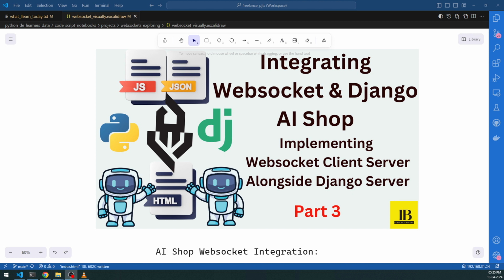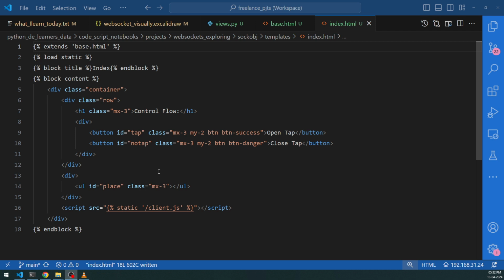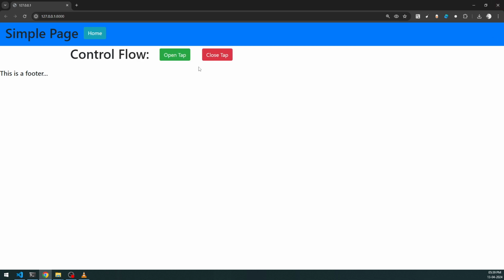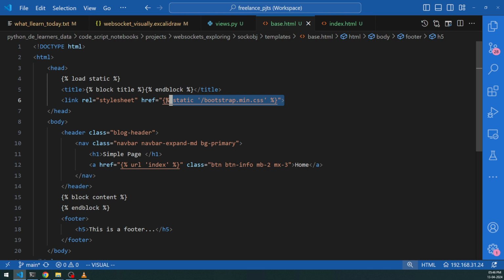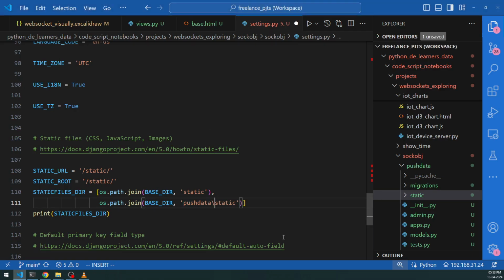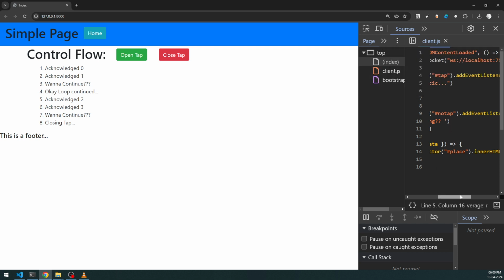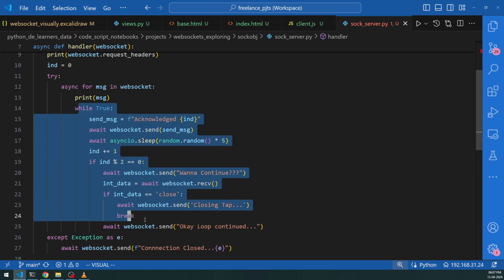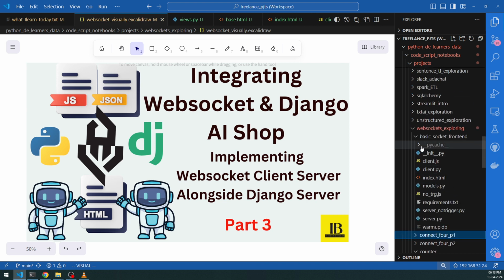Integrating Websockets & Django AI Shop Implementing Websocket Client Server Inside Django Server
Integrating Django & Websocket server can be a challenge that can be easily conquered after watching this video. It starts with the demo of a simple websocket server placing the data in the DOM of the HTML page.
We dive into many challenges one faces in integrating these two servers, and provide the insight to create interesting products. Tech stack will involved Javascript, Python, Websockets, HTML.

Chapter Navigation:
0:00 Intro
0:20 Tech Stack Used
0:50 AI Shop Overall Architecture
3:00 Learning with Simple Architecture
3:50 Demo Websocket inside Django Server
6:10 How Simple Architecture is Implemented
7:45 Changing the Output to Numbered List
8:45 How HTML page is rendered by Django
12:15 Why understand files location in File System.
15:15 Where the files are located in Django Server.
16:30 Maintain Manage.py as Reference
18:40 Understanding Where Static Folder is Located
21:20 Explaining Settings.py
22:50 Where Templates Folders are Located
23:40 If Staticfiles Dir is not Configured then
28:25 Explaining Client.js & HTML DoM elements
30:50 How Client Integrates with Socket Server
32:55 Explaining Socket Server
34:30 Explaining Handler Function & Websocket Object
35:45 Logic of Handler Function & HTML DoM Update
39:00 Using Websocket.recv to get Message
41:45 Recap of concepts
42:55 HTML DoM is a Data Structure
43:25 Reviewing Socket Server
44:00 Recaping of Files Location
45:00 Reviewing Pit Falls in Socket Server
47:00 Git Repo Code Base
47:50 Outro